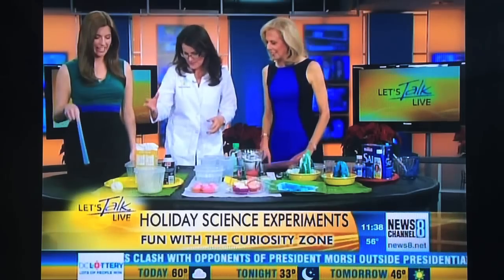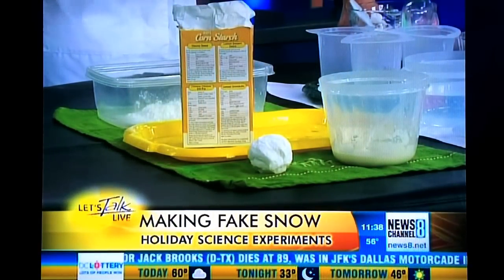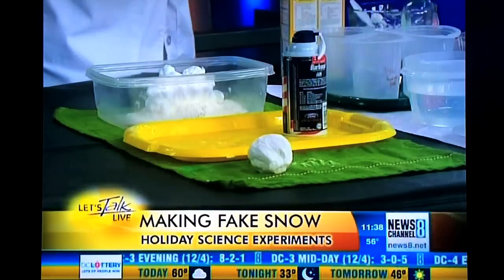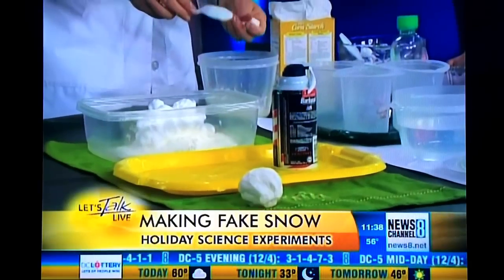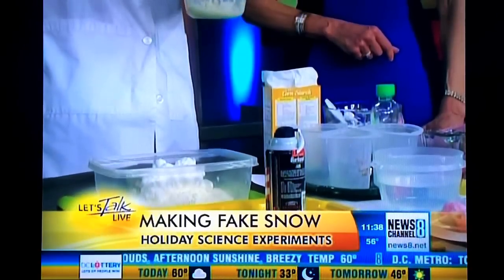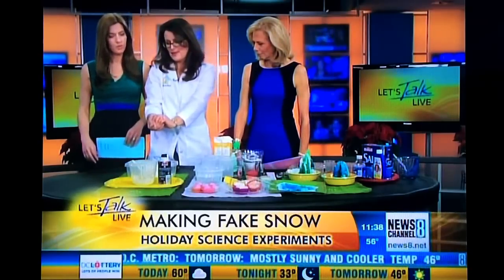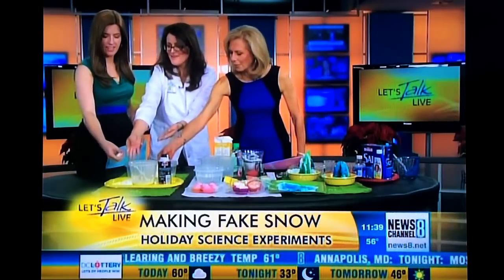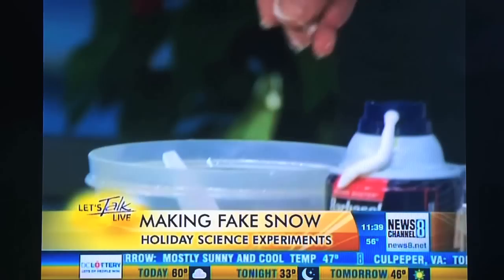Make Play Snow. Print instructions at ExperimentExchange.com.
Make play snow from cornstarch and shaving cream.  For more kid-tested, grownup-approved science fun, search our free database